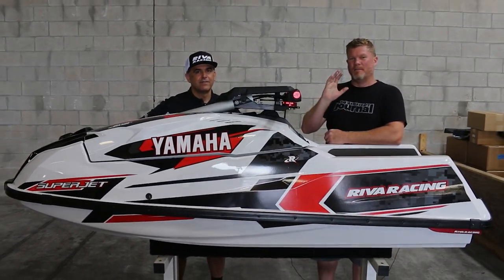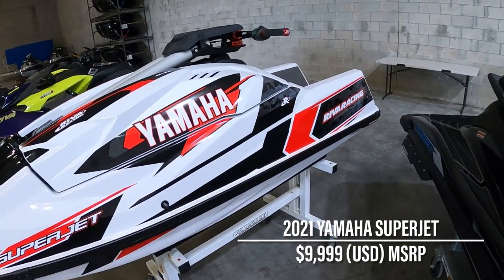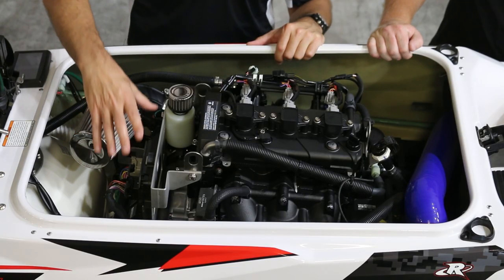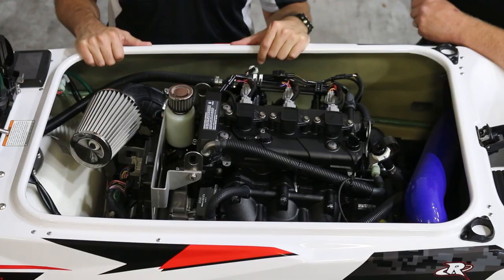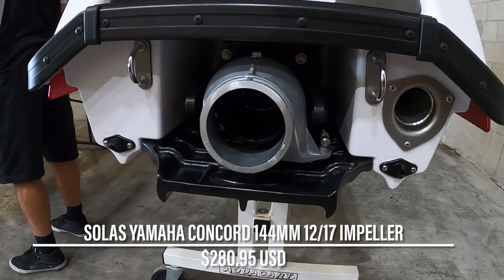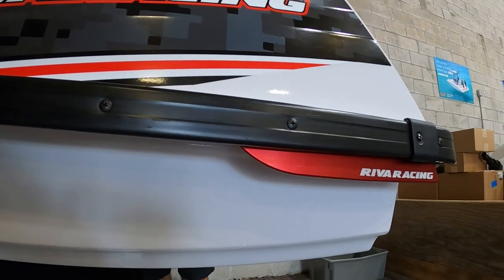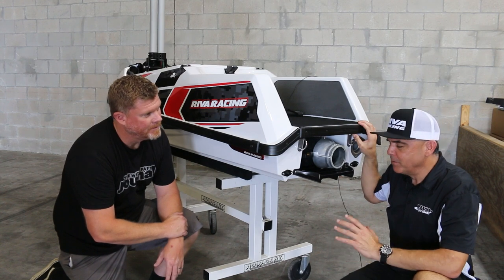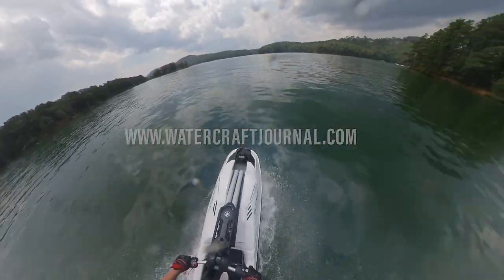RIVA Racing 2021 Yamaha SuperJet Limited Edition: The Watercraft Journal, EP. 102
Earlier this year, The Watercraft Journal was able walkaround 3 very unique builds from RIVA Racing; the last of which is this 2021 Yamaha SuperJet. RIVA gives this 4-stroke standup some added horsepower, superior handling, hookup and traction.